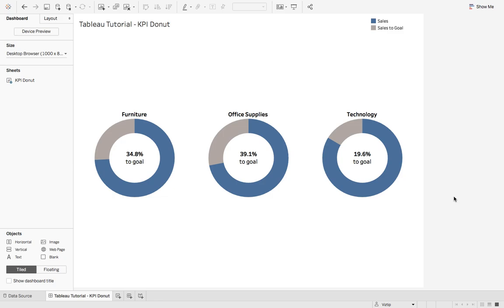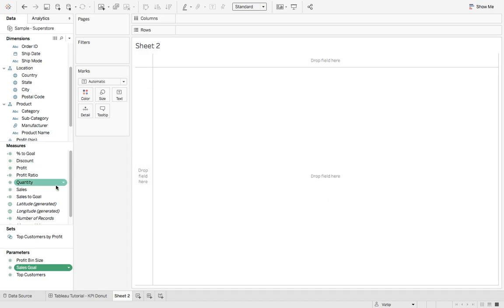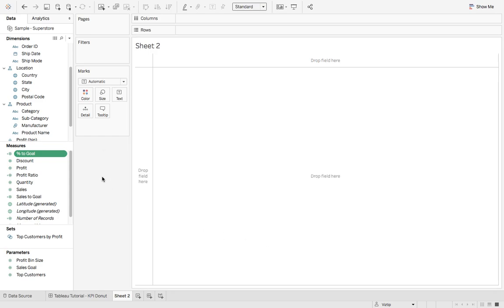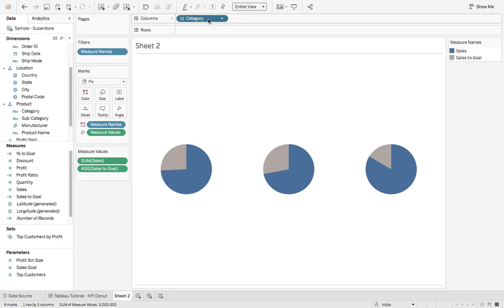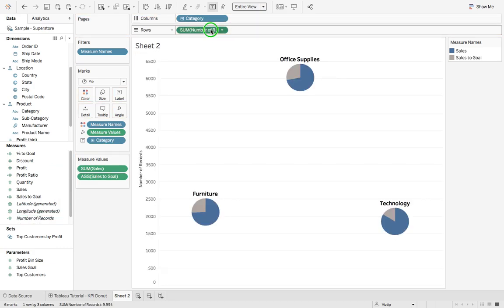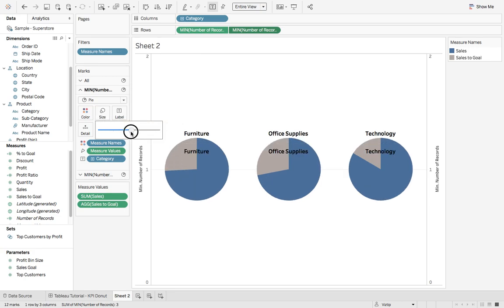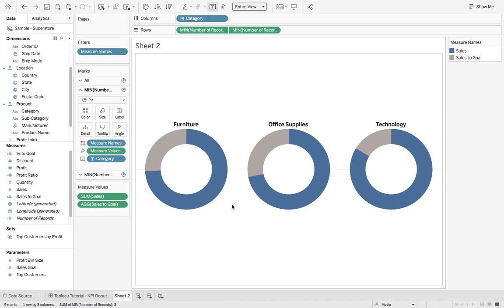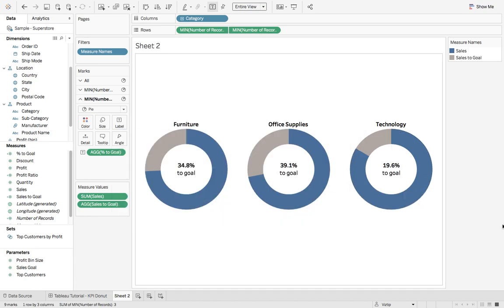Tableau Tutorial - KPI Donut Chart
Here is a quick video tutorial on creating KPI Donut Charts in Tableau.